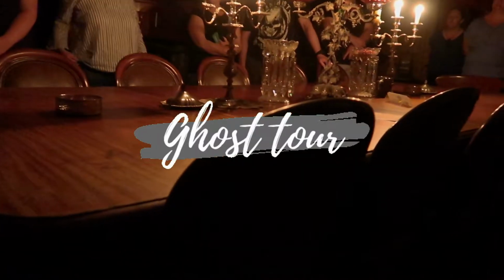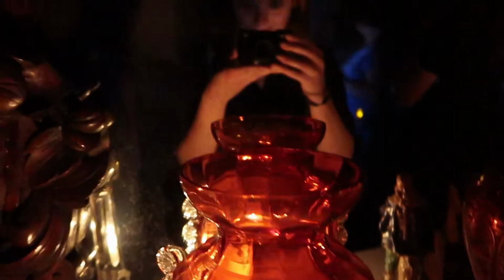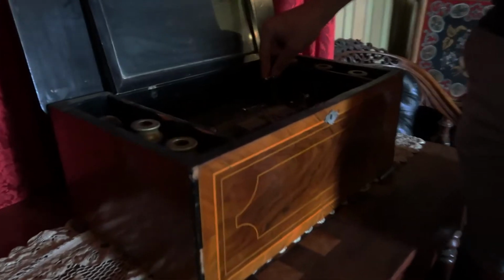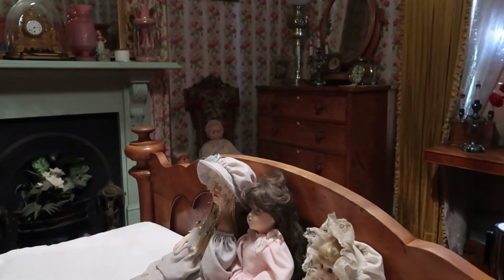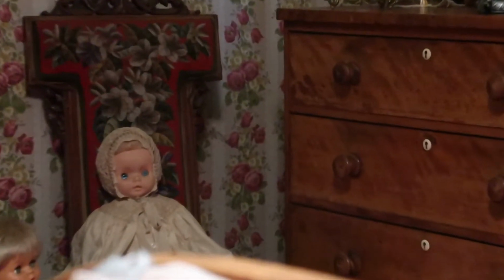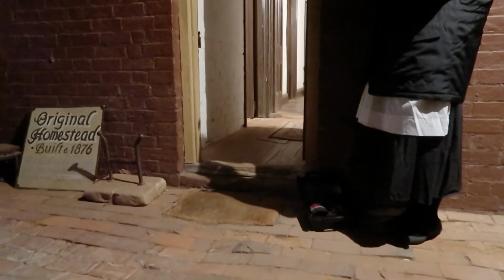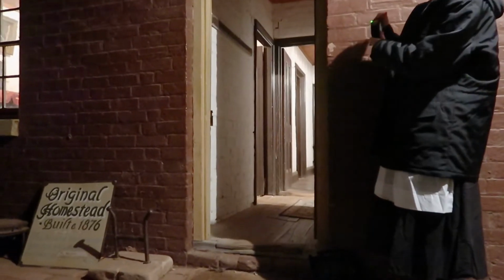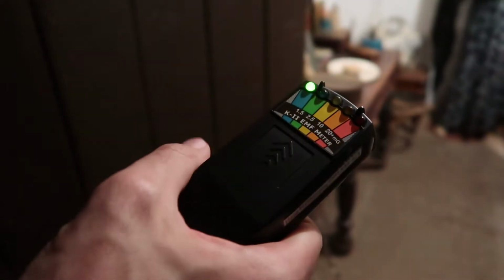Wizyta w najbardziej nawiedzonym domu Australii 👻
Najbardziej nawiedzony dom w Australii to podobno Monte Cristo Homestead w Junee, NSW - około 2,5h drogi od stolicy Australii, Canberry.

Dom jest otwarty dla zwiedzających w każdy piątek, sobotę, niedzielę i poniedziałek w godzinach 10-16 (oprócz Bożego Narodzenia), a w weekendy odbywają się tak zwany ghost tours połączone z możliwością spędzenia nocy w jednym z nawiedzonych pokoi.